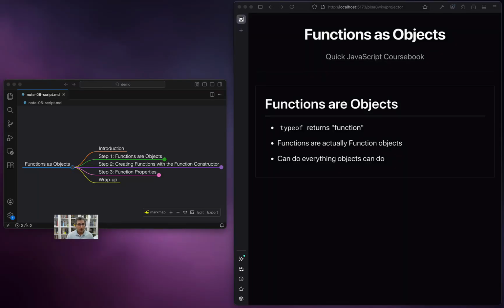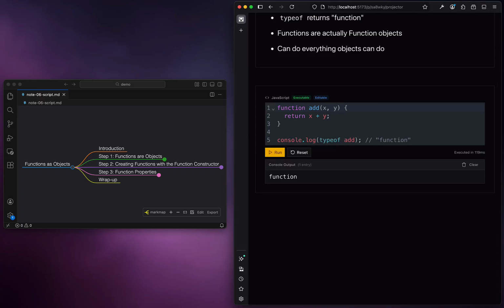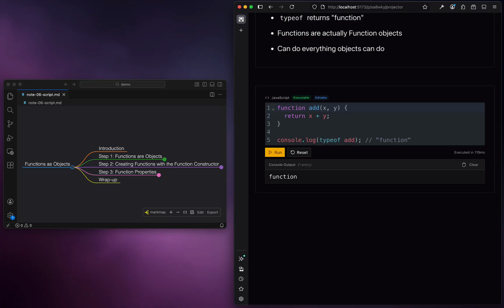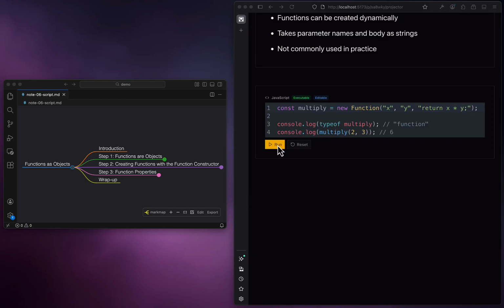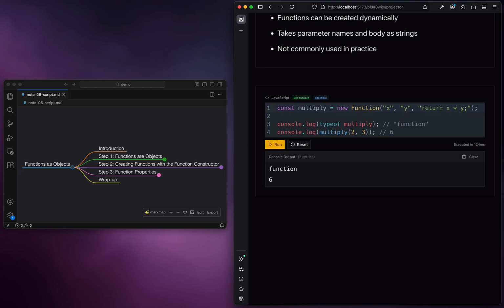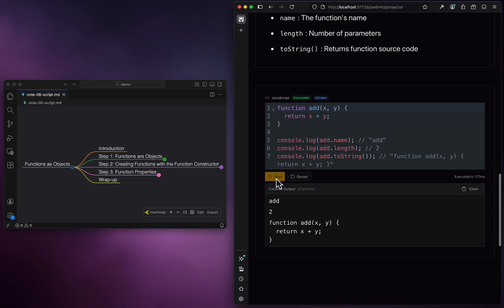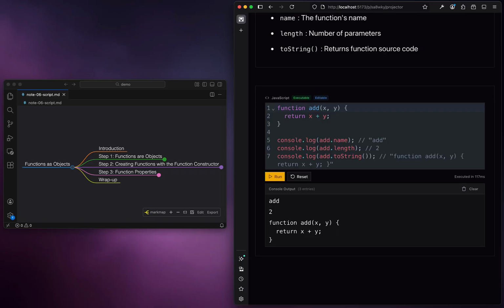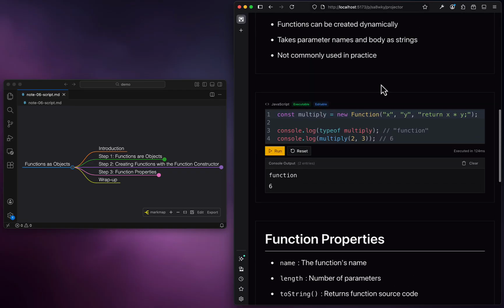Functions as Objects in JavaScript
In this video, we'll explore a fundamental aspect of JavaScript: functions are actually objects. We've been treating functions as values, and now we'll see why - they're special objects that have properties and methods just like any other object.

Procedural Programming Chapter